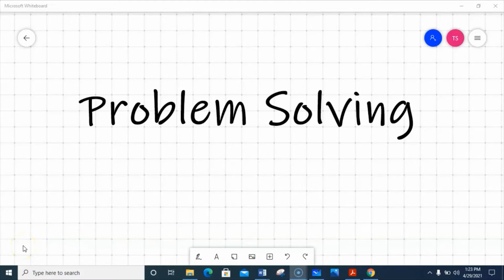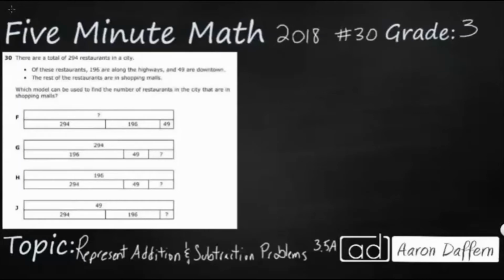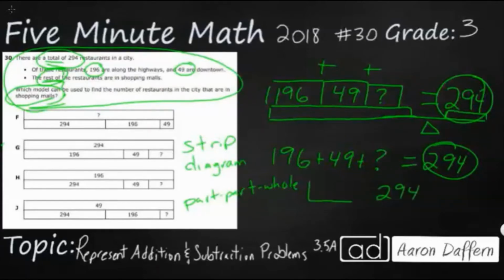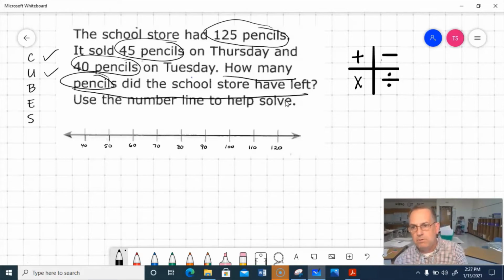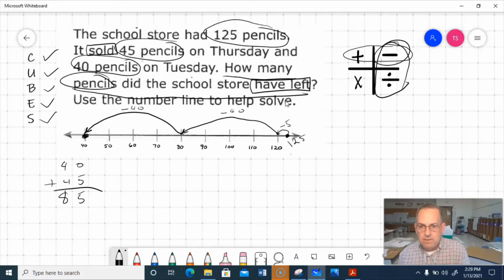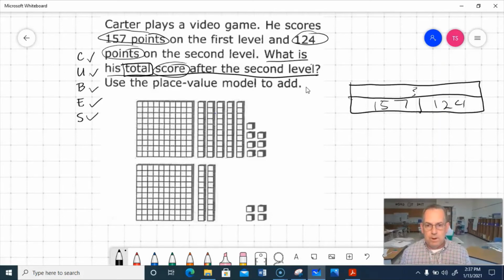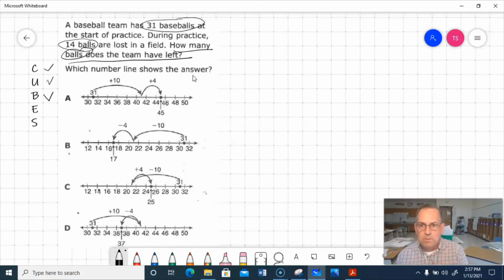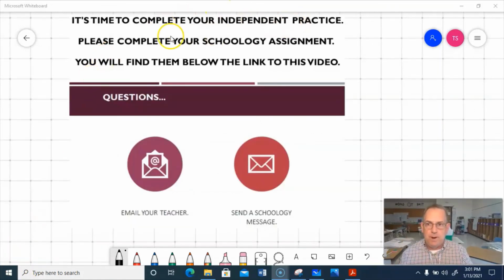All Operations 5 18